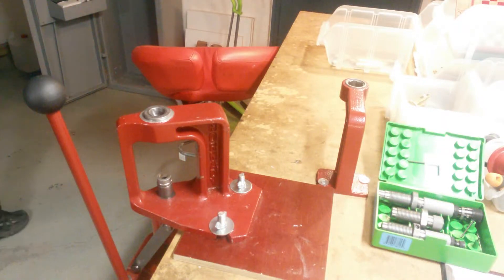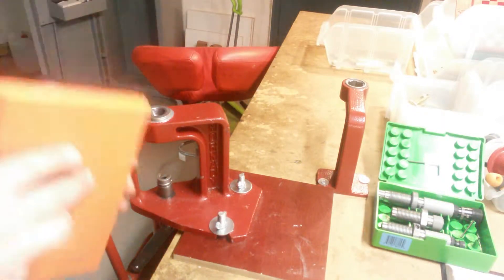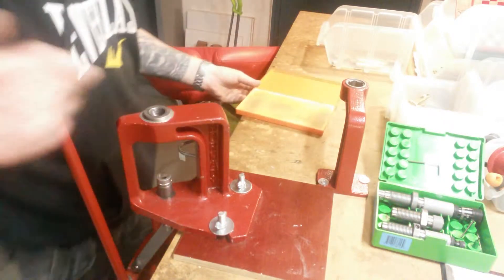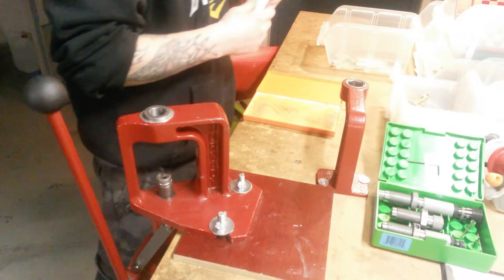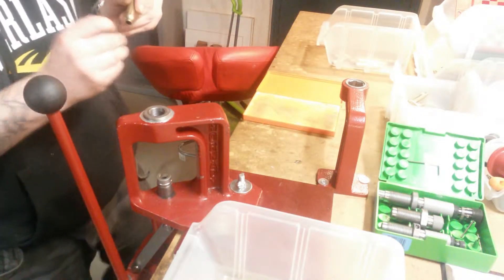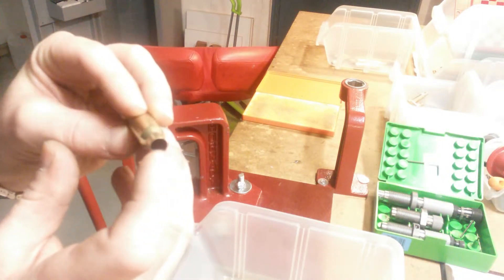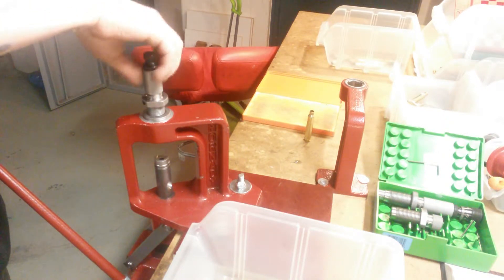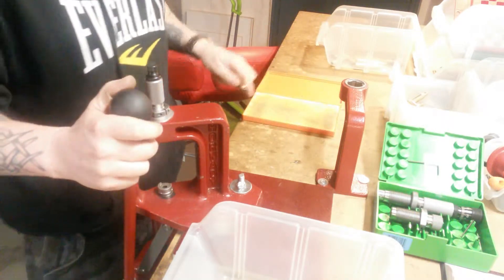.300 win mag Case prep part four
Running the Cases thru the Redding type s bushing neck die